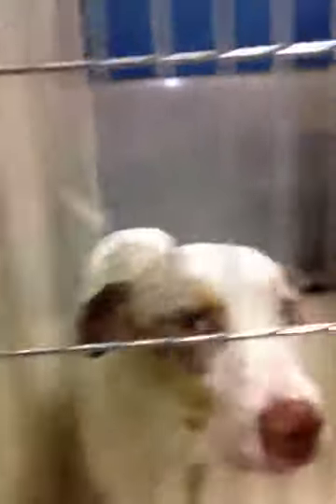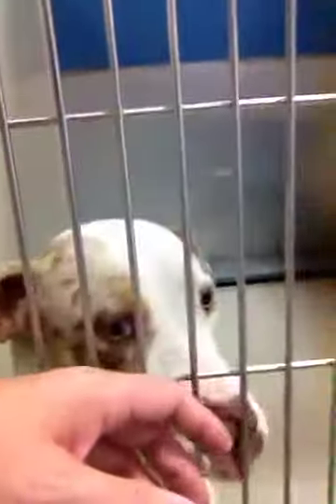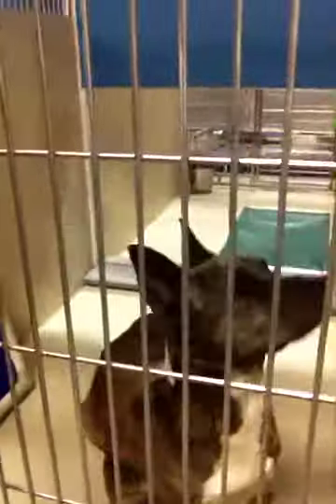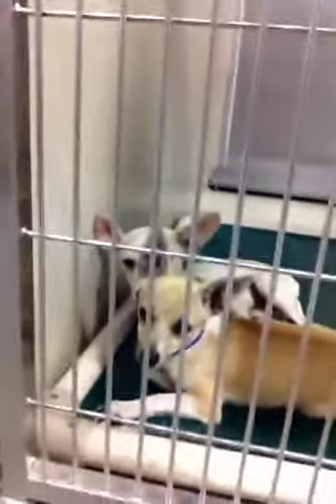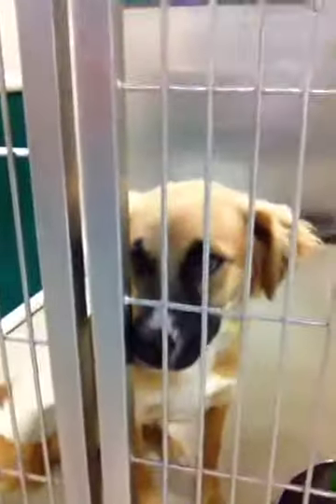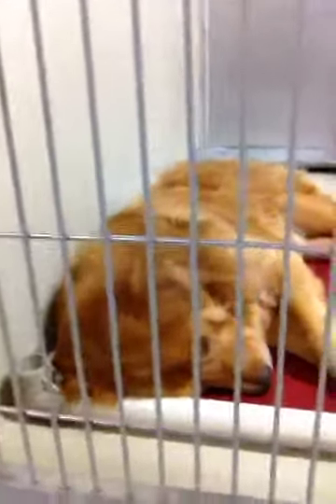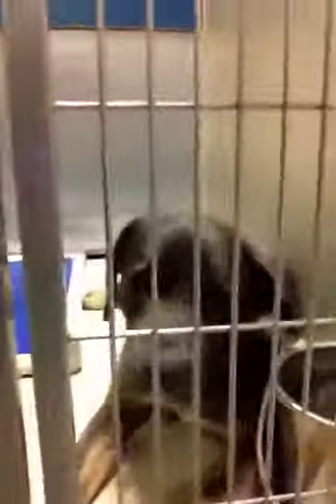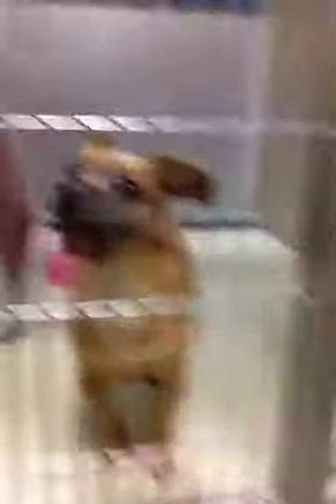KC Animal Services - The Dog Blog - 6/28/16 Pt. 1